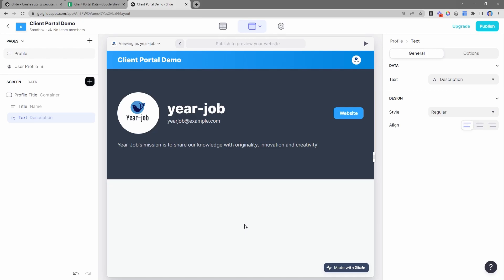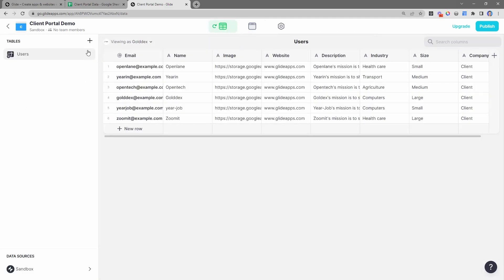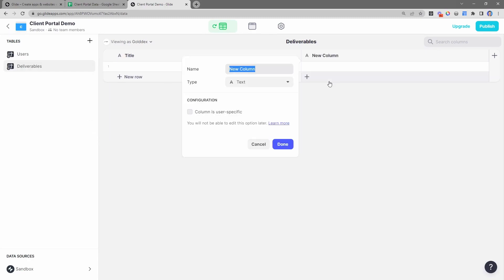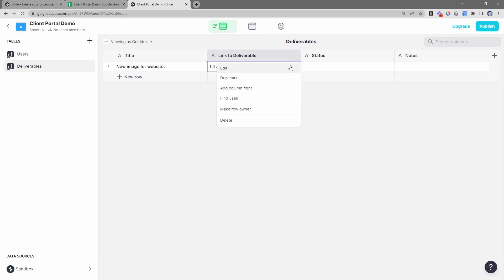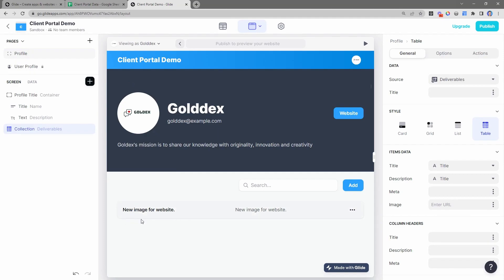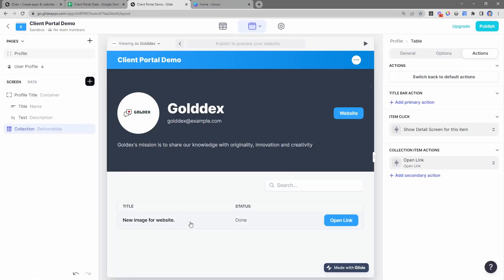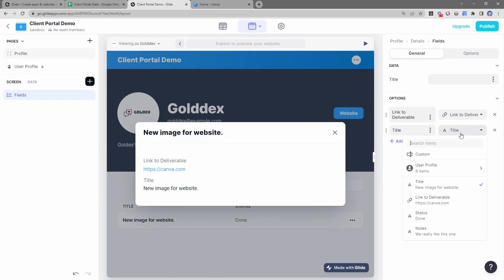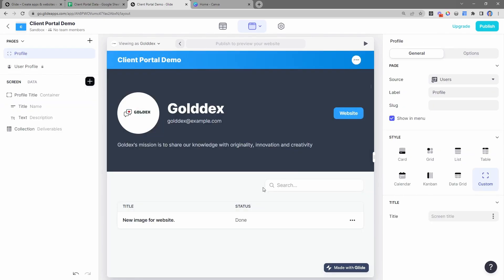No Code Customer Portal [#2] Share Your Client's Deliverables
Like this video? Download My Free Nocoder’s ToolKit:
Get everything you need to create custom apps for your business using nocode

Do you want to create a custom client/customer portal but don't know how to code? In this video series, I'll show you how you can create your own customer portal with no code! Glide is a no-code platform that allows anyone to create custom apps and websites without code. This client portal series can get you up and running in 5 steps.

00:00 Check Out the No Code Customer Portal Series
00:13 Our Task - Allow Clients to See Deliverables
01:00 Create the Deliverables Table
02:45 Display Deliverables on the Client's Profile
05:27 Filter Deliverables by Client (3 Approaches)
09:33 Testing the Updates... ALWAYS TEST ;)
10:48 Next Steps